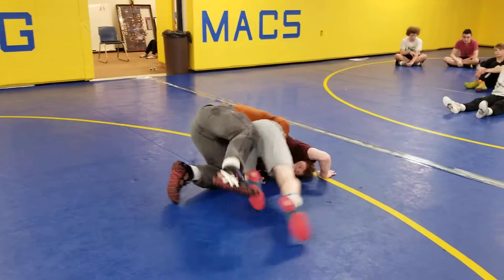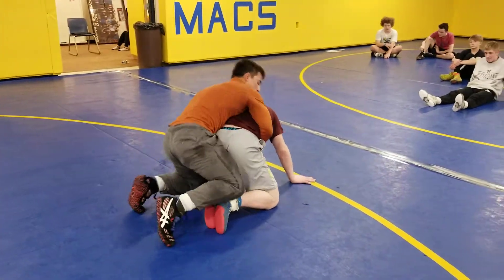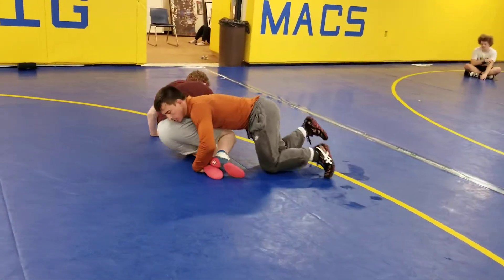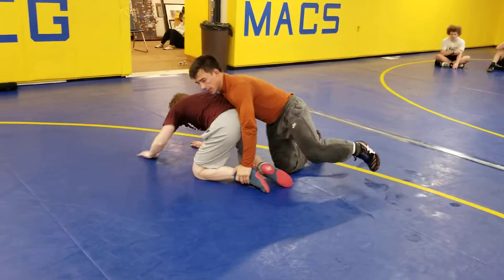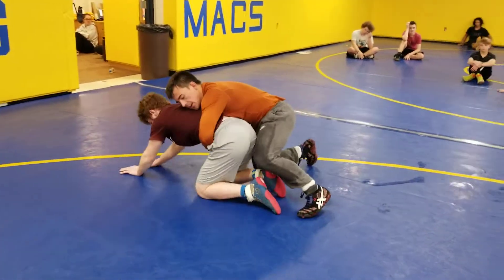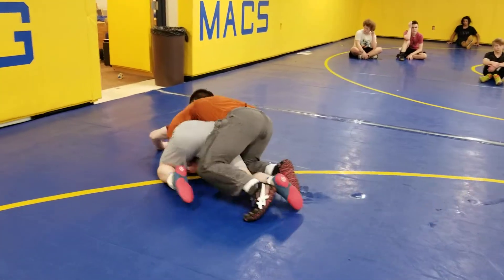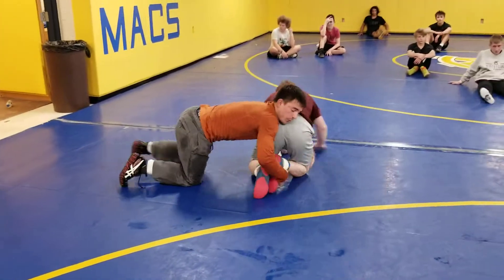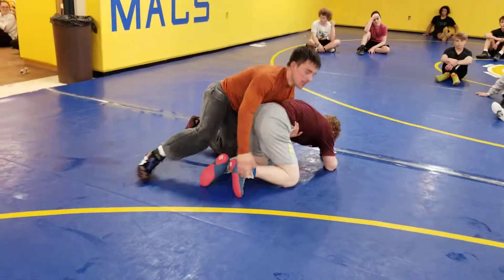Breakdown Drill part 1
Wrestling technique taught by D1 wrestler and Pennsylvania State Champ